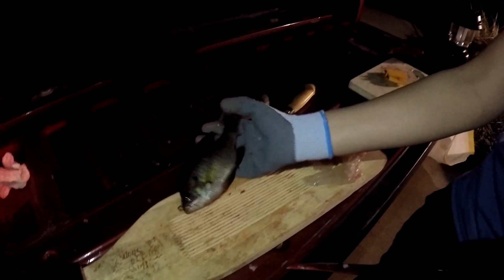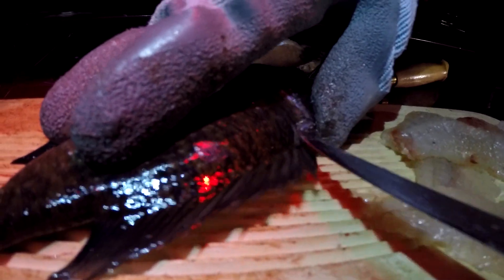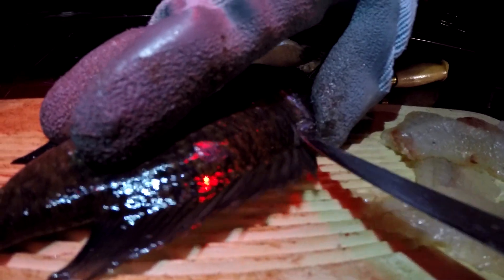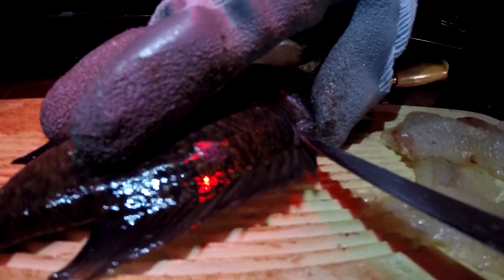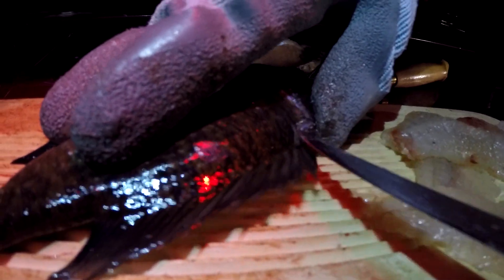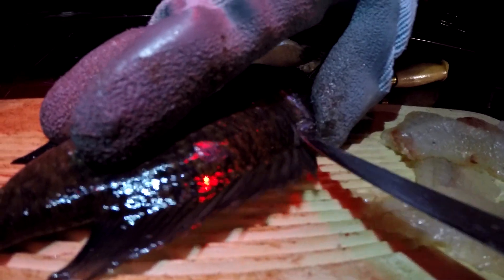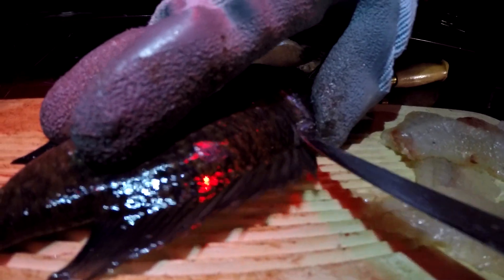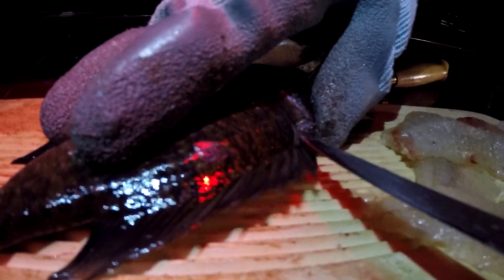How to Properly Fillet a Bluegill!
I will not cut any clips when I fillet the bluegill so you can see step by step!